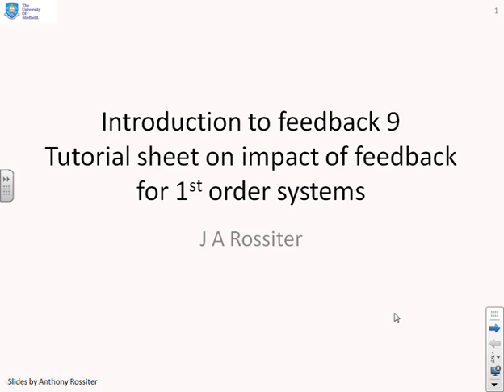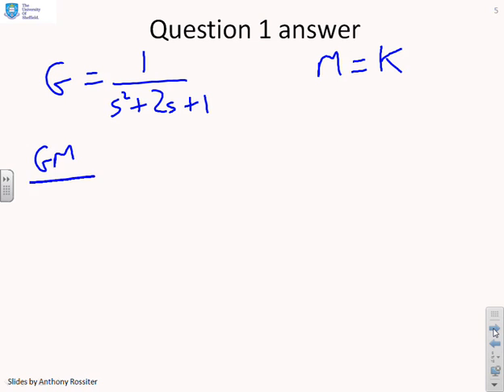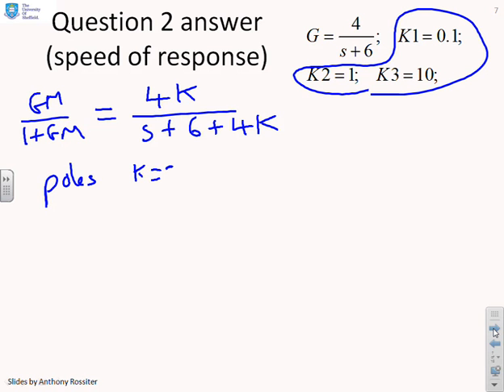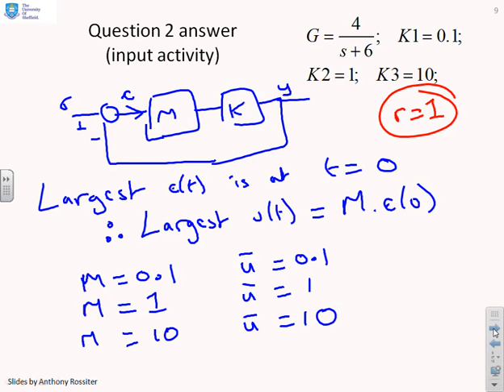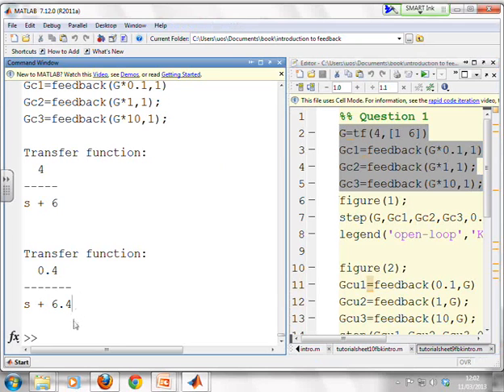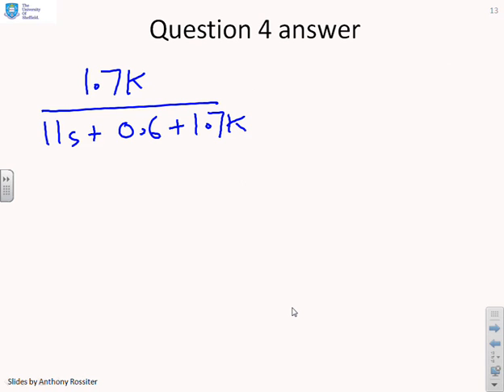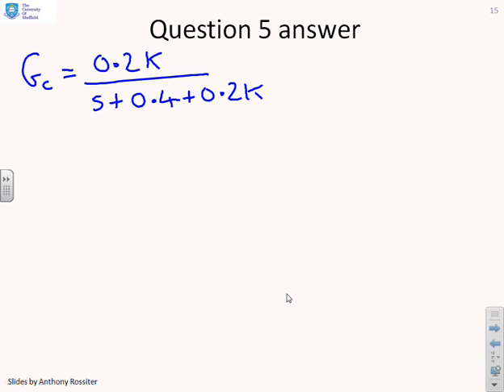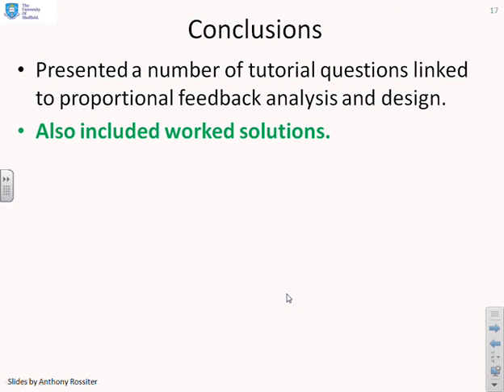Introduction to feedback 9 - tutorial sheet on 1st order systems with proportional feedback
This set of videos introduces feedback concepts and demonstrates how feedback design has a huge and important impact on the world around us. The ninth  video provides a number of tutorial questions on quantifying  the effect of proportional feedback on behaviours of 1st order systems. The video also provides worked solutions, several of which are backed up by MATLAB demonstrations.